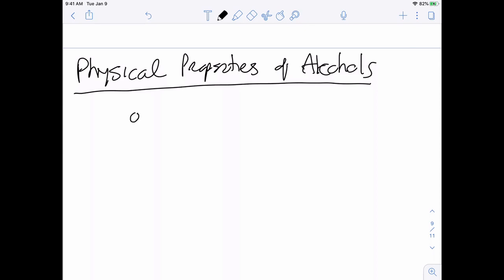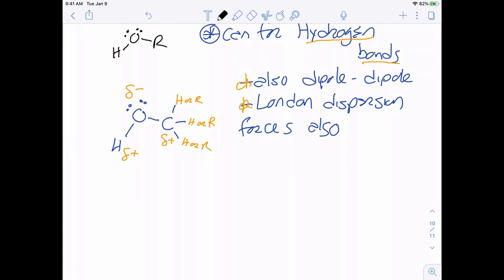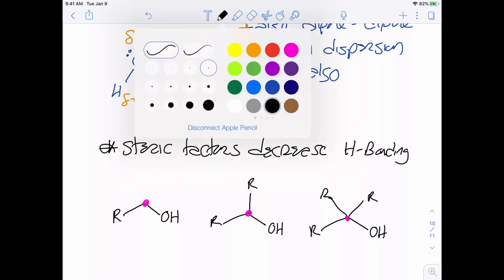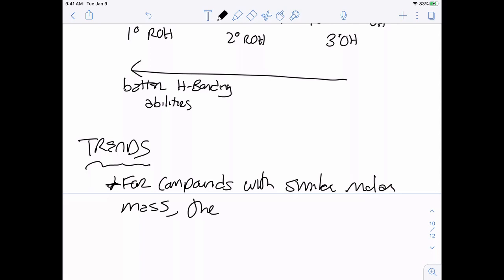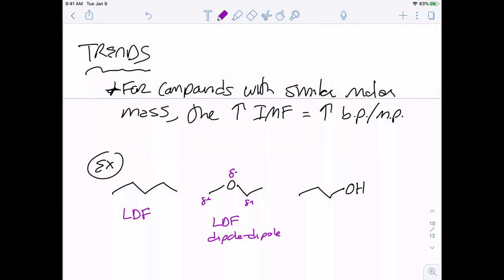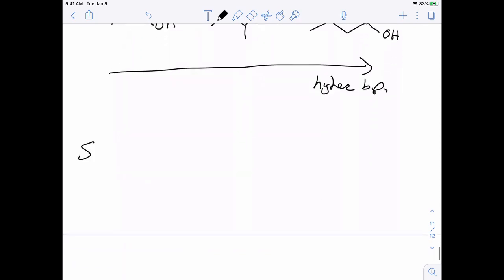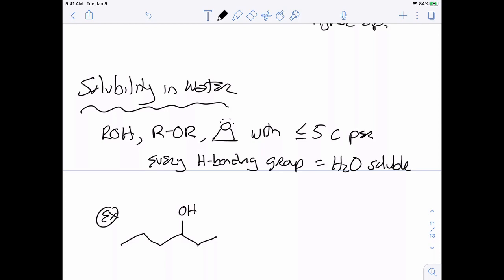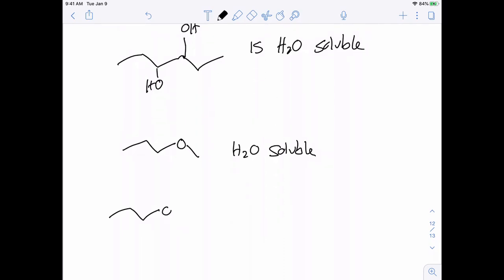CHM235: CH9.V3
physical properties